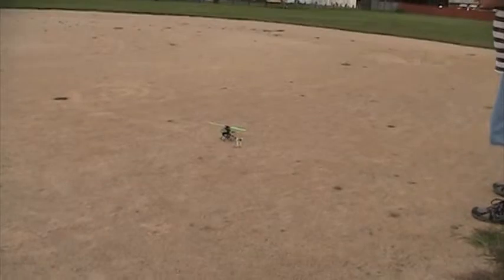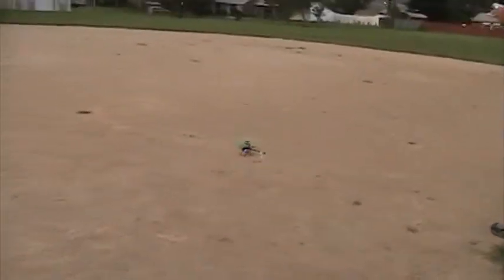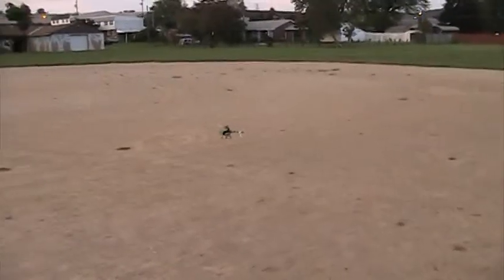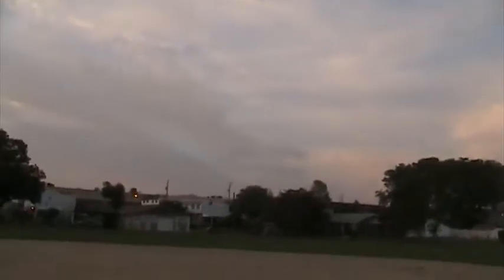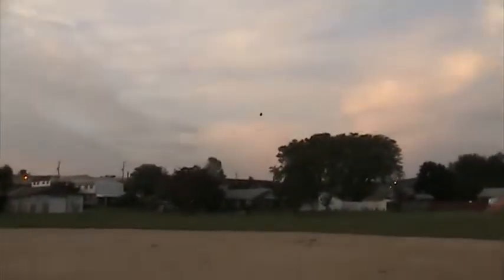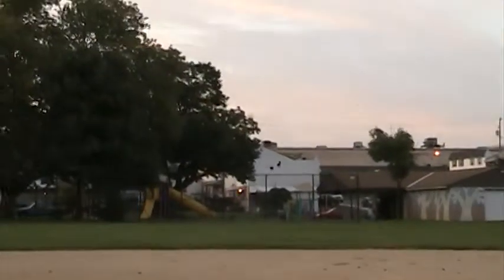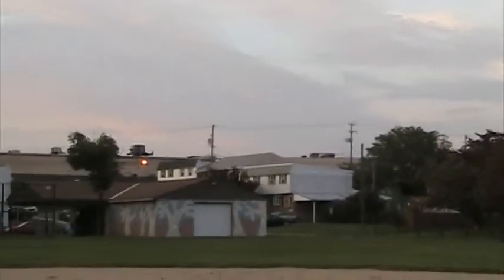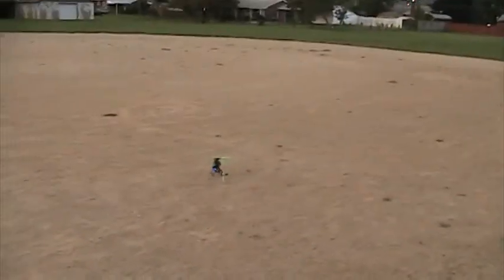Blade 130X: just screwing around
I am finally starting to get the correct stick movements to pull off some basic 3D type of flying. Nothing great but its a start